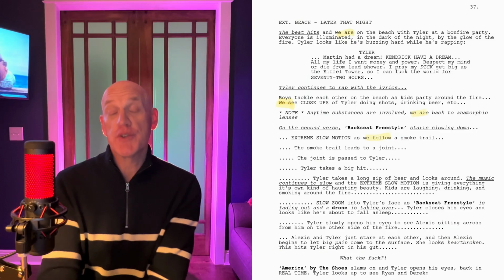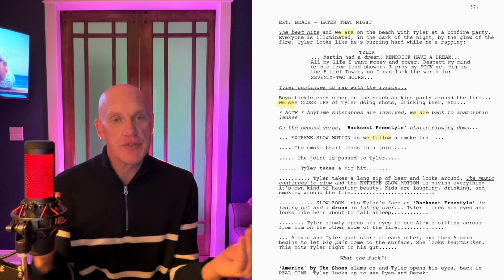Screenwriting Debate: Camera Direction on the Page? Waves Screenplay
In this clip from The Screenplay Lab, Jeff Barker analyzes how Trey Edward Shults uses detailed camera directions and visual cues on the screenplay page of Waves (2019). Learn how Shults communicates his vision, from 360-degree camera spins and slow-motion shots to shifting aspect ratios and precise lens selections, directly within the script itself.

Explore how visual language, such as "we see," "we follow," pans, tilts, slow-motion, and ambitious long takes, can effectively convey your directorial vision. Jeff explains how these controversial yet impactful techniques, often debated by screenwriters, can clarify your story, heighten emotion, and help attract collaborators who understand your cinematic intentions.

Using examples from Waves, you’ll see precisely how Shults' carefully scripted visual direction translated beautifully onto the screen, enriching the storytelling experience. Whether you’re a writer-director or simply aiming to craft a visually powerful screenplay, this breakdown will help you decide how much camera direction belongs on your pages.

In this video, you'll learn:

Effective ways to include camera direction in your screenplay

How to describe camera movements like spins, pans, and slow-motion clearly

Why aspect ratio and lens choices matter on the screenplay page

How to use visual direction to enhance storytelling and emotional impact

Pros and cons of adding detailed visual instructions in your scripts

There are screenplay breakdowns on:
Anora (Mikey Madison) by Sean Baker
Nosferatu (Lily Rose Depp, Bill Skarsgard) by Robert Eggers
Heretic (Hugh Grant) by Scott Beck and Brian Woods
A Complete Unknown (Timothee Chalamet, Edward Norton, Elle Fanning) by James Mangold
The Substance (Demi Moore, Margaret Qualley) by Coralie Fargeat
A Real Pain (Kieran Culkin) by Jesse Eisenberg
Conclave (Ralph Fiennes, Stanley Tucci, John Lithgow) by Peter Straughan
The Brutalist (Adrien Brody, Felicity Jones, Guy Pearce) by Brady Corbet and Mona Fastvold
Us (Lupita Nyong'o) by Jordan Peele (with Curry Barker interview)